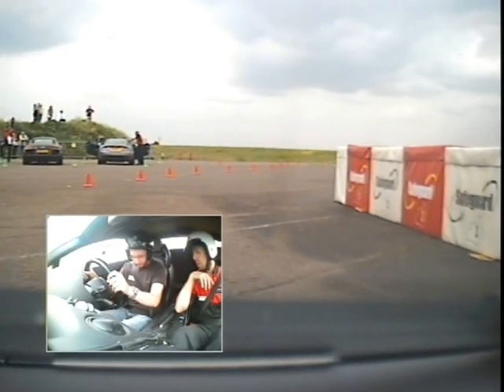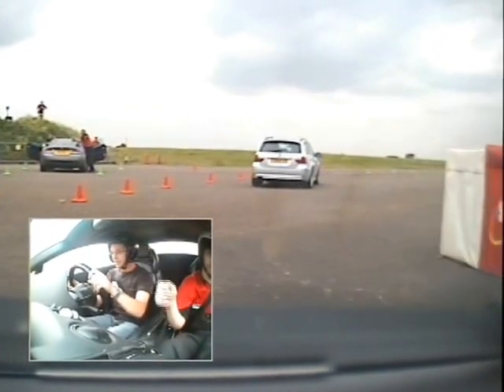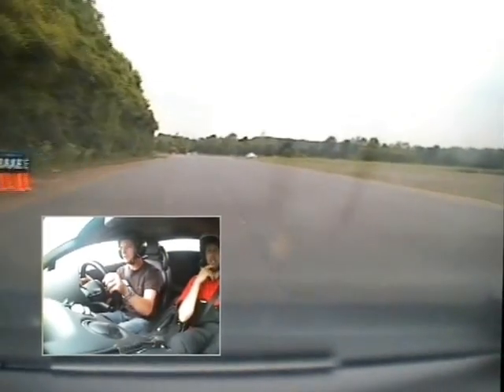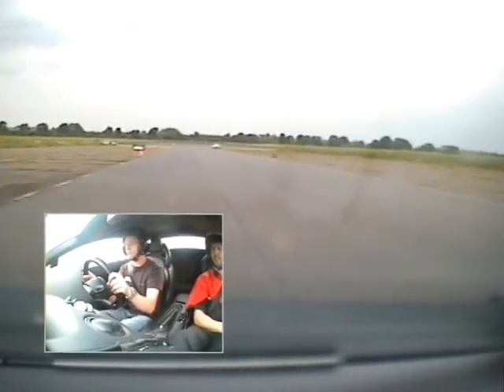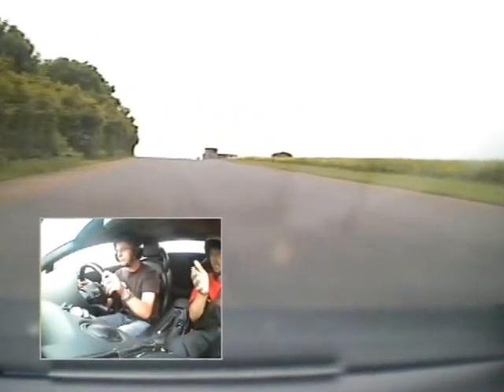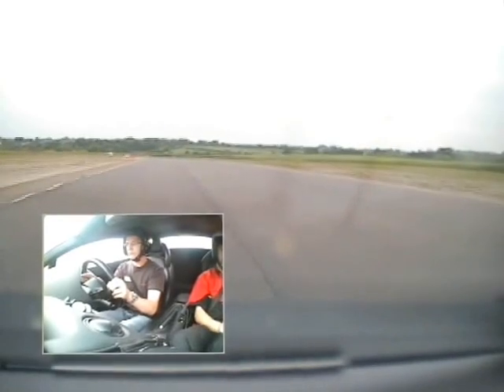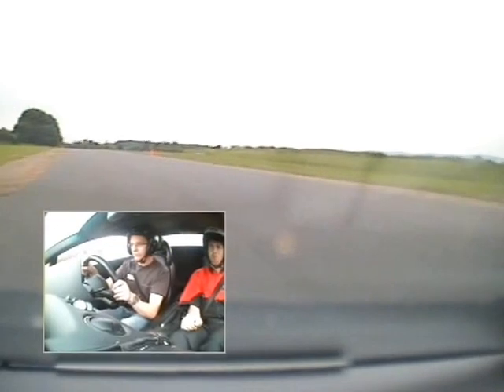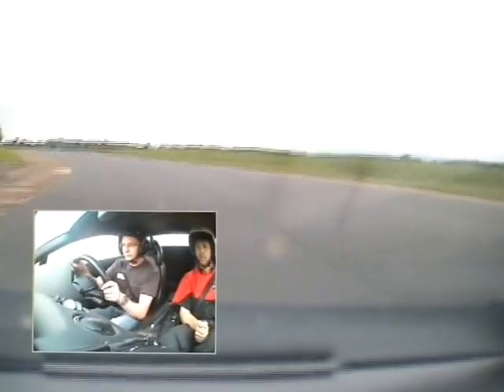Lamborghini Gallardo.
My day driving a lambourgini Gallardo. On the sraights i was pushing around 150 mph one hell of a car and a joy to drive.